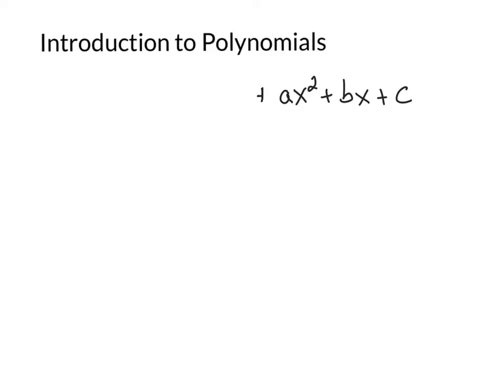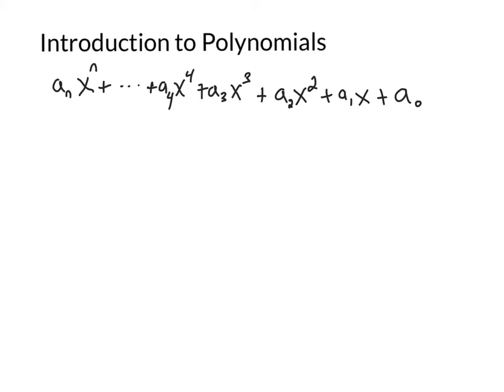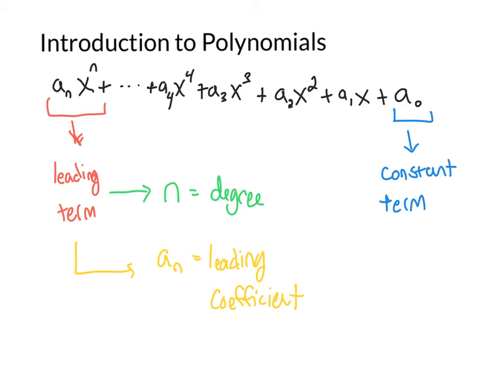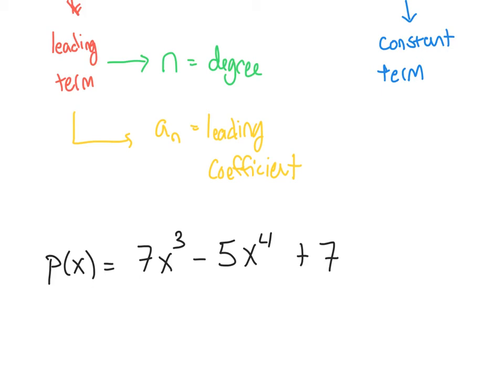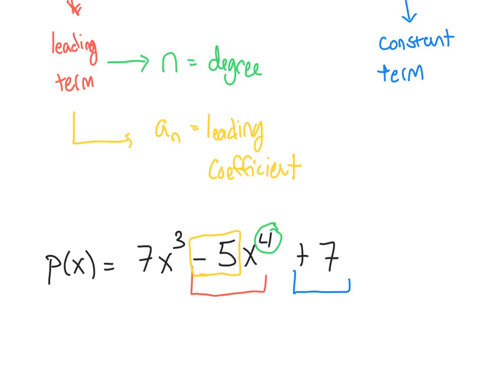8.1.1 Introduction to Polynomials